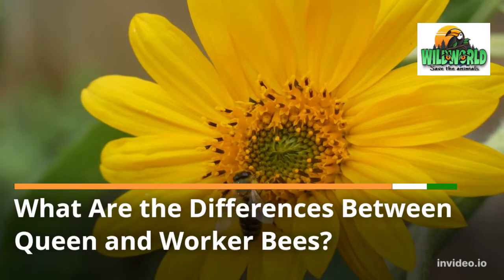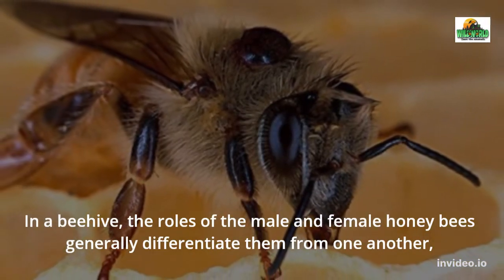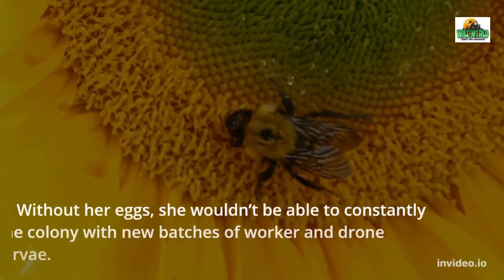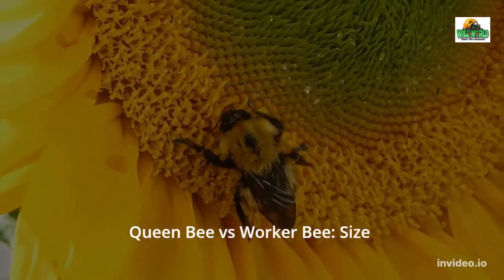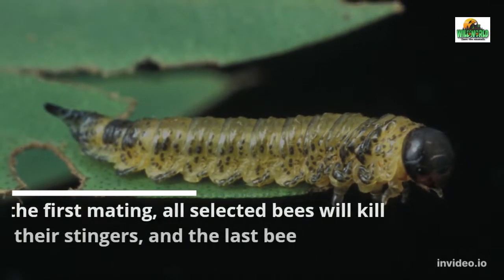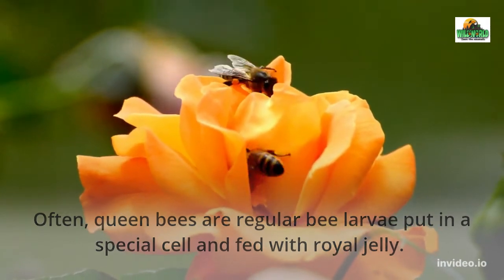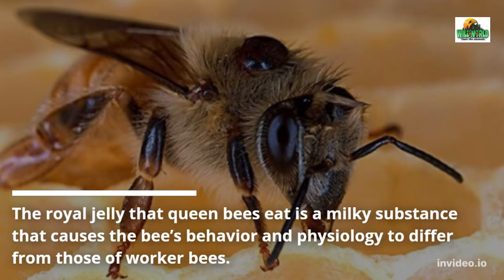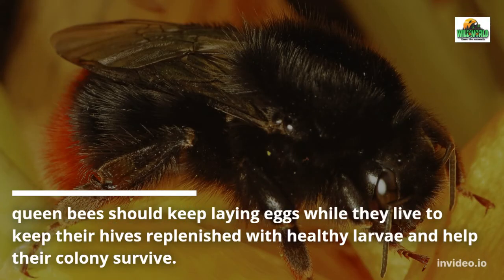What Are the Differences Between Queen and Worker Bees?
Although both the worker bee and the queen bee are female honey bees, they have distinct functions within the beehive. The majority of people are aware that all bees cooperate to maintain a hive's nourishment and sustenance with suitable food, protection, and consistent progeny. With the exception of being fed a specific diet and possessing abilities not shared by other female bees, the queen is almost physically and genetically identical to worker bees. Although all bees contribute to wellbeing and protection, worker bees carry out the majority of the labor. Each colony has a single queen bee that is cared for and defended by a large number of worker bees. But while sharing a gender, the queen bee and worker bees differ greatly from one another. What distinguishes a queen bee from other bees?